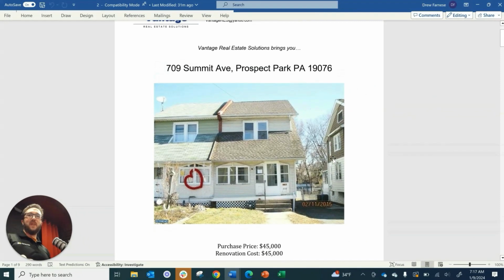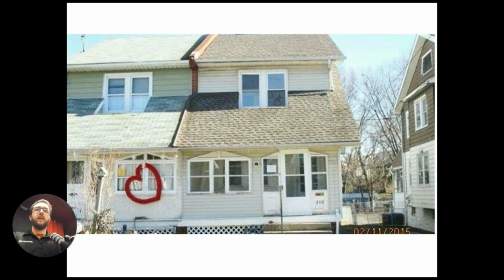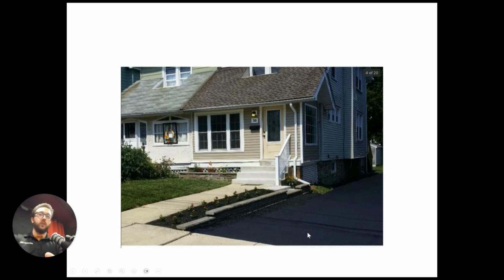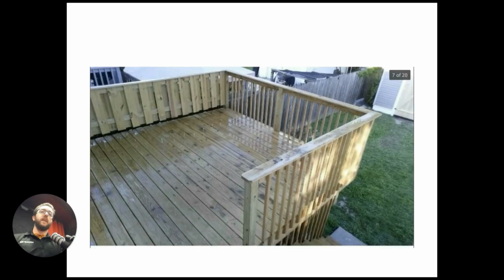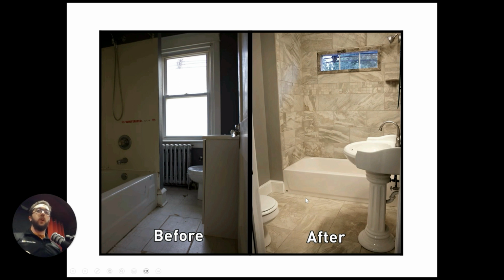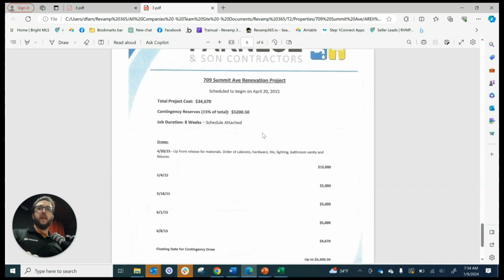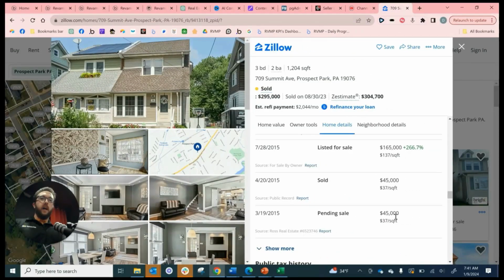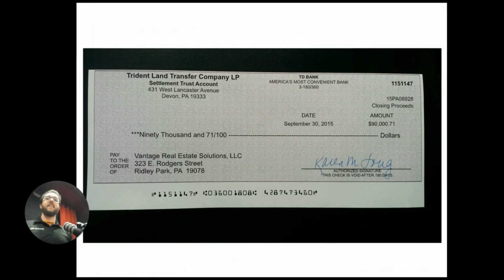Maximizing Real Estate Profit: Unveiling My First Fix and Flip Success Story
Welcome to an exciting journey into the world of real estate investing. In this informative and engaging video, I share the in-depth story of my very first fix and flip deal, shedding light on the strategies, challenges, and victories that marked my entry into the real estate investing world a decade ago.

From uncovering the ideal property to securing funding and carrying out profitable renovations, this video serves as a comprehensive guide to every stage of a successful real estate deal. Whether you're just starting your real estate journey or you're a seasoned investor looking to sharpen your skills, there are insights and lessons here for everyone.

Discover the power of networking and the invaluable role it played in my path to success. Learn about the importance of mentorship and how it helped me avoid costly mistakes. Get a closer look at the renovation process, from budgeting and contingency planning to boosting a property's perceived value through strategic enhancements.

In this detailed walkthrough, I reveal how I transformed a $45,000 property into a significant profit. But the journey didn't stop there. Over the years, I've refined my strategies, expanded my portfolio, and ventured into new areas of real estate.

One such venture is Revamp365.ai, an innovative platform designed to help fellow investors find their next property to flip or rent. At Revamp365.ai, we leverage AI technology to sift through MLS listings, making it easier for you to discover great deals and investment opportunities.

So, if you're ready to take your real estate investing journey to the next level, be sure to check out

Your feedback fuels our content and helps us deliver the most valuable tips and advice for your real estate journey.

Together, let's navigate the world of real estate investing and create our success stories.

00:06 💡 "Five important topics on real estate deal"
00:54 📖 "Speaker's personal backstory and motivation"
02:09 🤝 "Value of networking and mentorship"
03:33 💰 "Hiring a mentor with saved money"
04:28 ⏳ "Struggles of finding the right property"
05:16 🏦 "Bank owned property purchase for $45,000"
06:21 🚀 "Fundraising for the deal despite financial constraints"
10:44 🚧 "Details of the renovation process"
12:19 💼 "Strategies for boosting property's perceived value"
15:09 📑 "Initial budget and contingency reserves for renovation"
17:21 🏠 "Final look of the renovated property"
18:18 💵 "Actual cost of renovation and other expenses"
22:50 📊 "How work was accomplished and lessons learned"
27:55 🎉 "Final profit from the property and closing remarks"